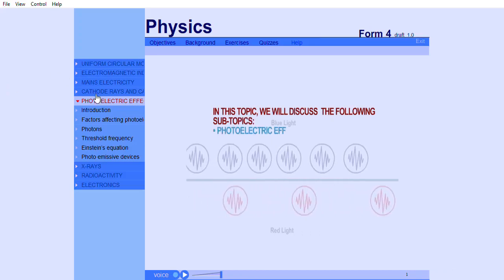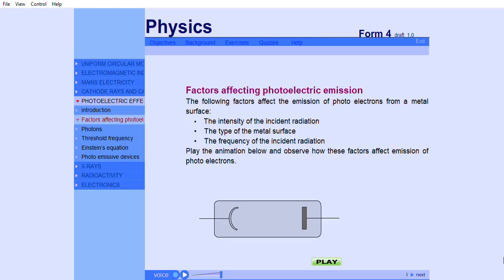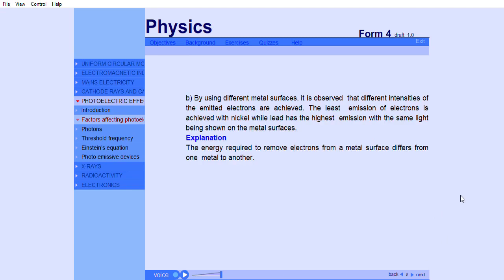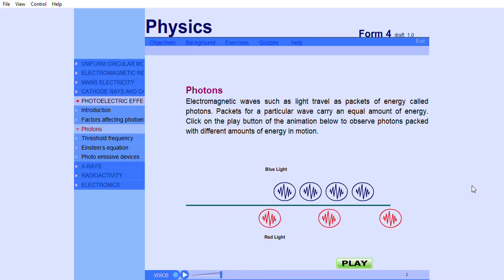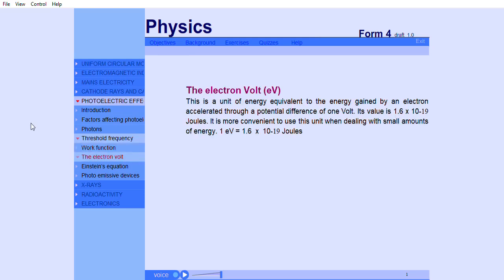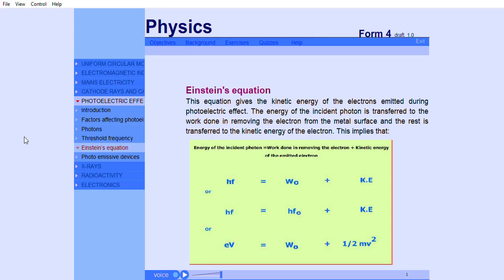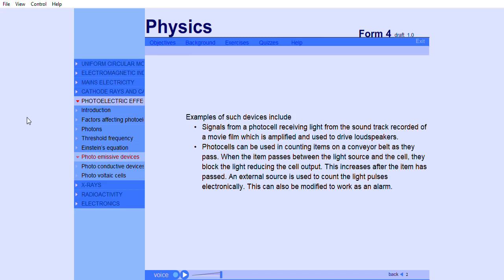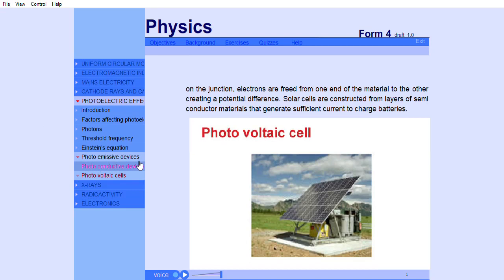Photoelectric Effect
Learn all about the Photoelectric Effect in this informative video. Understand the basics and how it applies in various scientific fields.
🎥 Unlocking the Mystery of the Photoelectric Effect! 🌟

Ever wondered how light can kick electrons out of a metal surface? Welcome to our quick dive into the Photoelectric Effect! 🌈✨ This fundamental phenomenon helped shape our understanding of quantum mechanics and laid the groundwork for modern physics.

In this short video, we’ll break down the basics: When light hits a metal surface, it can release electrons. But here's the twist: only light above a certain frequency can do the job! 🤯💡 We'll touch on how this discovery led to the development of quantum theory and the concept of photons.

Get ready for a rapid-fire explanation that’s both informative and engaging. Whether you’re a student trying to grasp the concept or just curious about how light interacts with matter, this video is perfect for you! 📚🔬